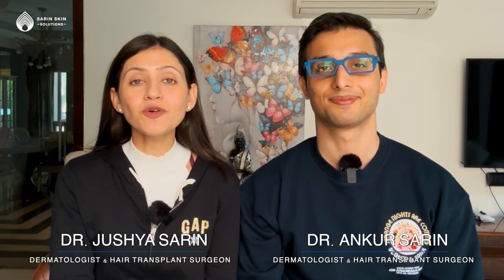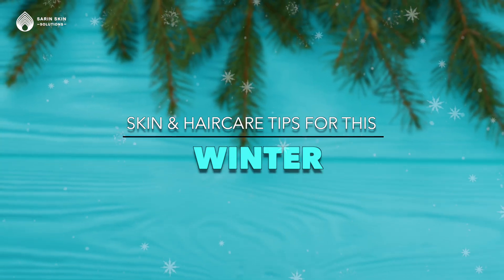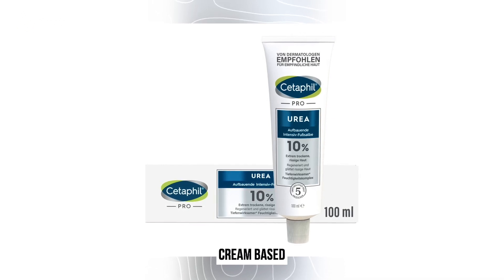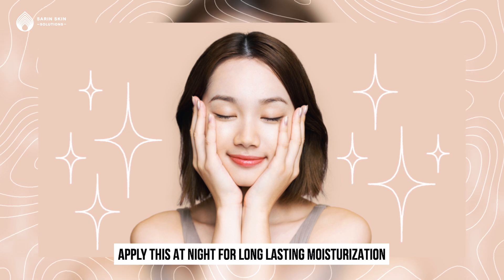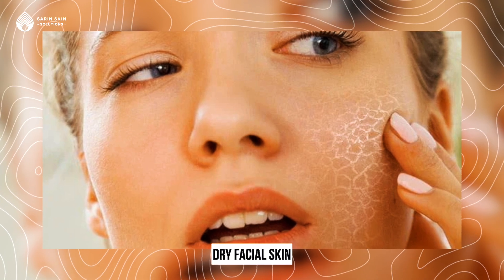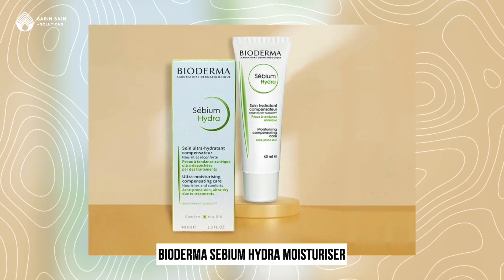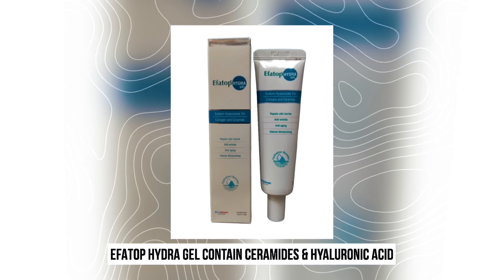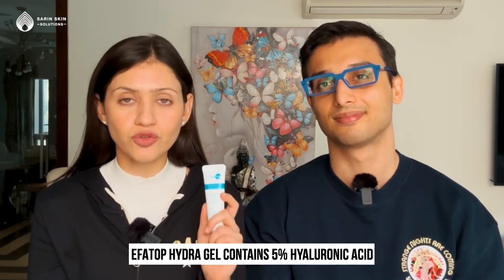Winter Skin Care Products (Top 5)| Best Moisturisers For Winters | Dr. Ankur & Dr. Jushya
Timecodes
0:00 - Intro
1:00 - Best Body Moisturiser
3:00 - Best Face Moisturiser
4:15 - Extra Layer of Moisturiser
5:05 - Best Sunscreen
6:50 - Anti Hair Frizz Serum